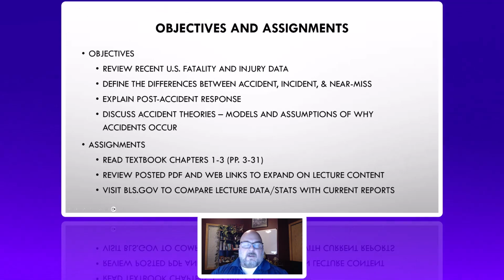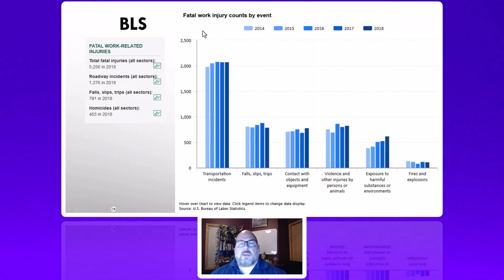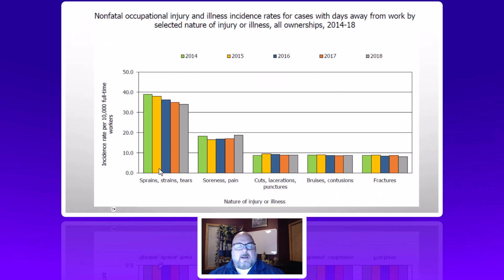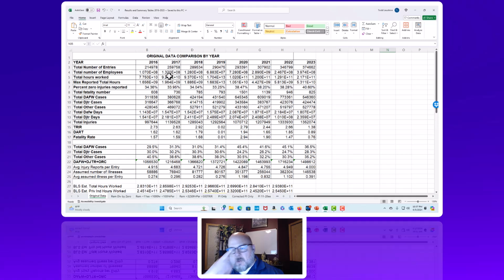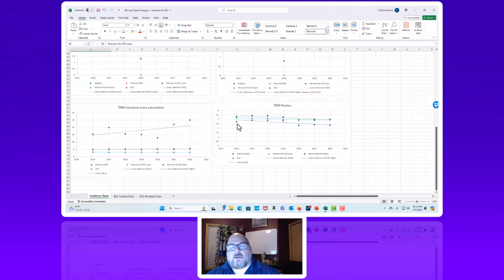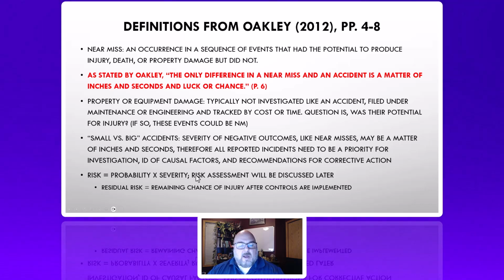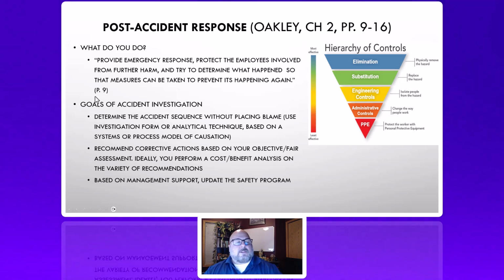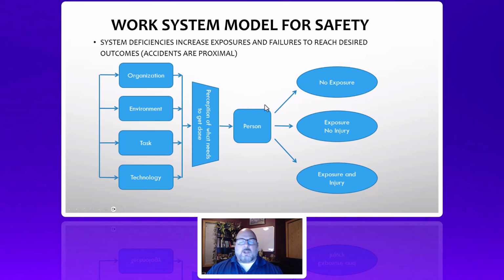388 Lecture 2 Updated Fatal and Injury data and insights to Oakly chapters 1-3